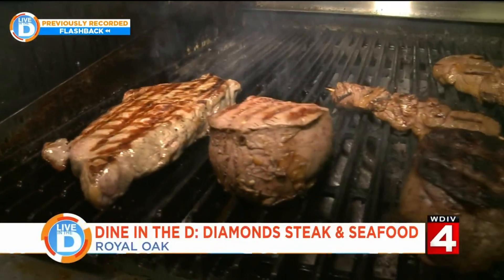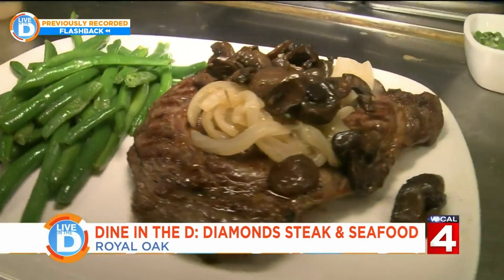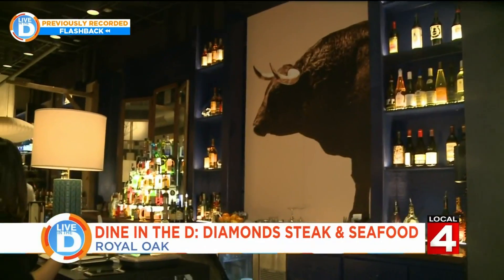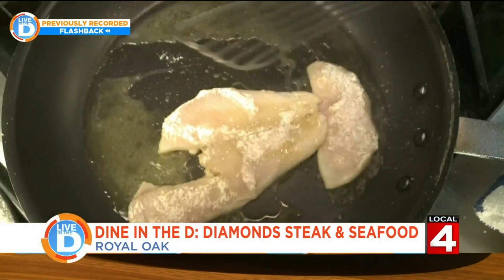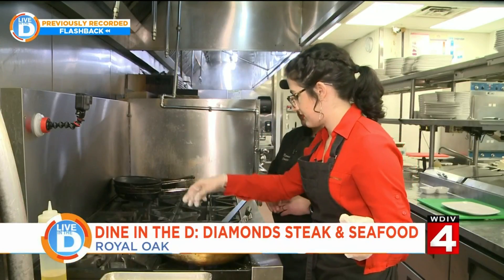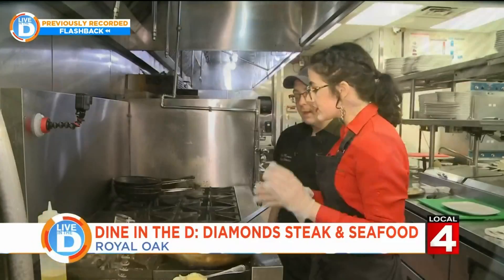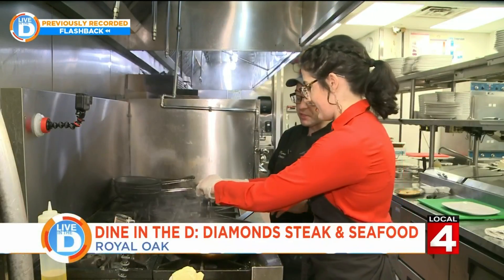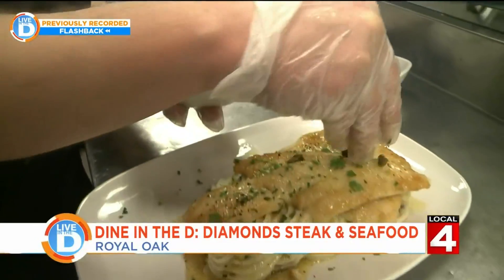Dine in the D: Diamonds Steak & Seafood on Live in the D